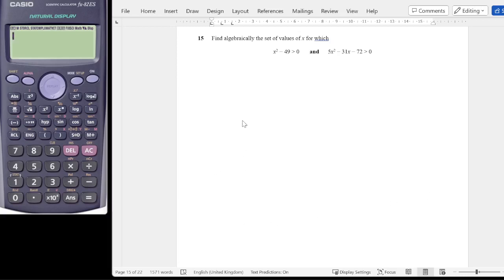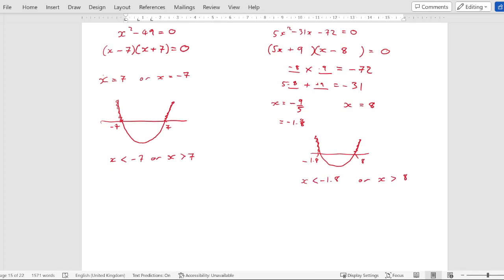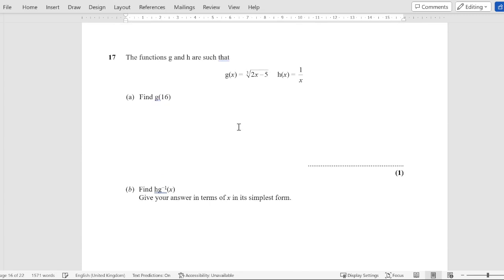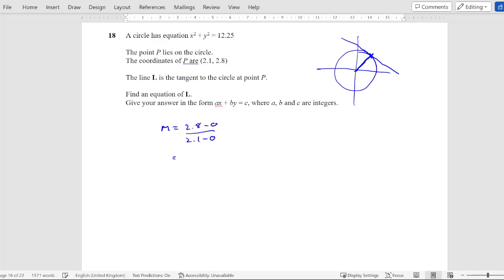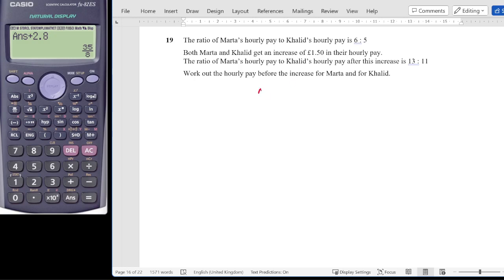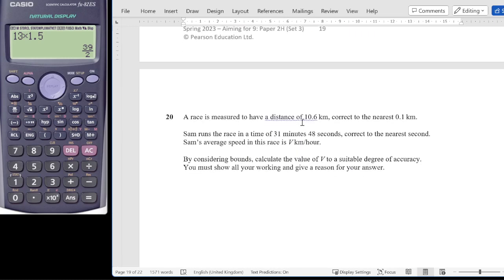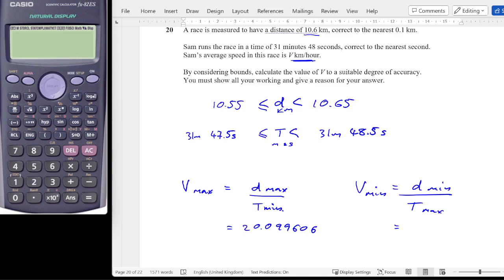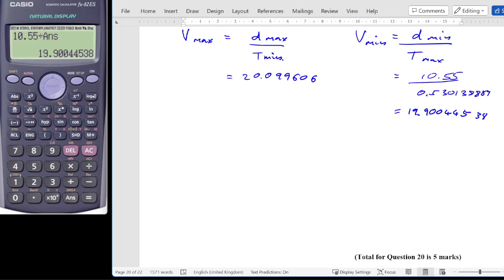Edexcel GCSE Mathematics 2H Aiming for 9 Spring 2023 Qu14to20